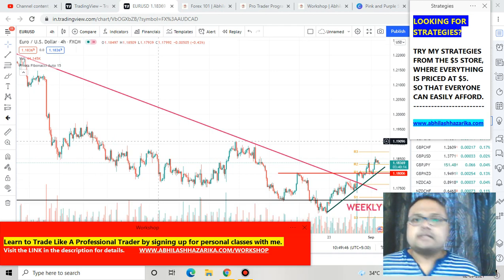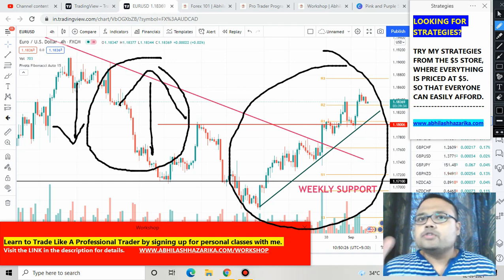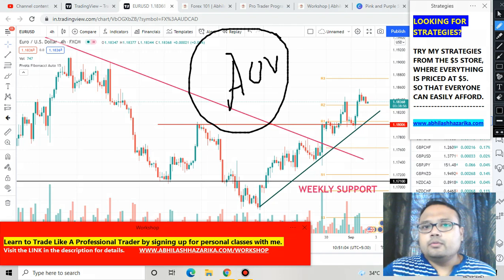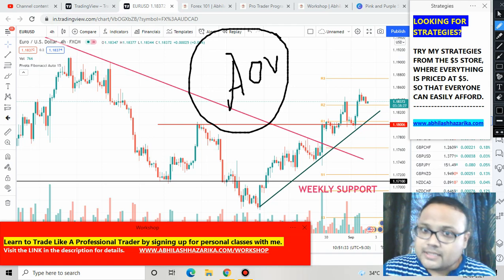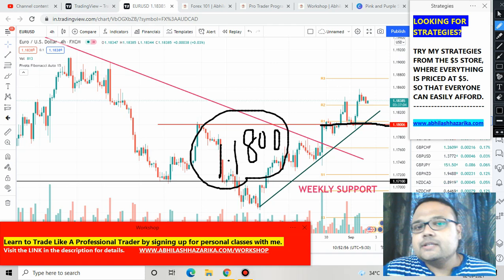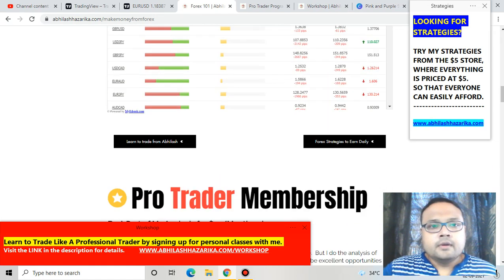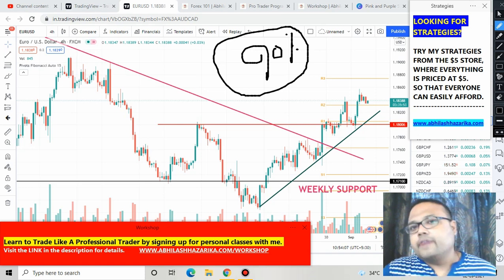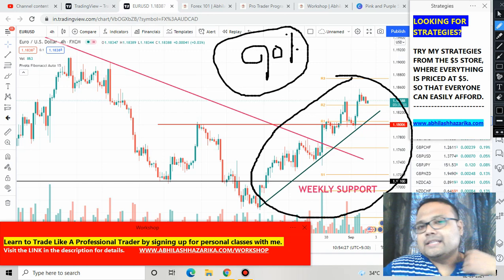EURUSD Strategy today 2-3 SEPT | EUR USD Analysis Today 2-3 SEPT | EURUSD Forecast Today 2-3 SEPT